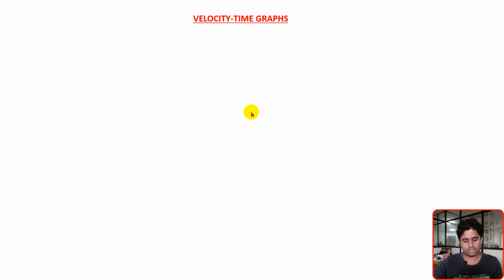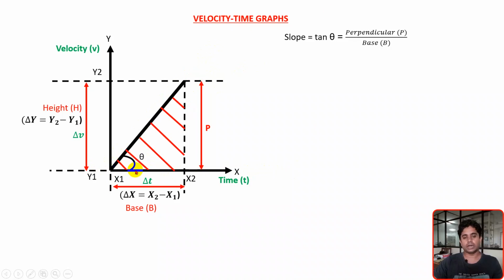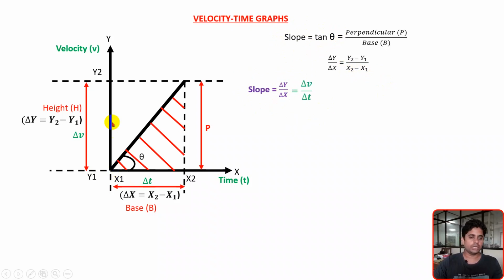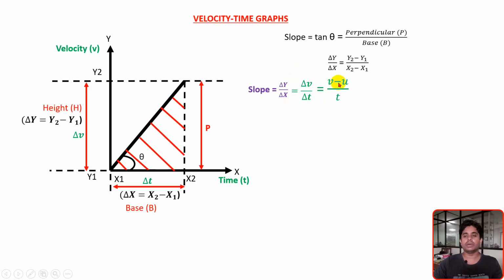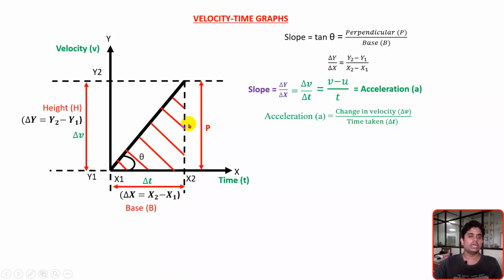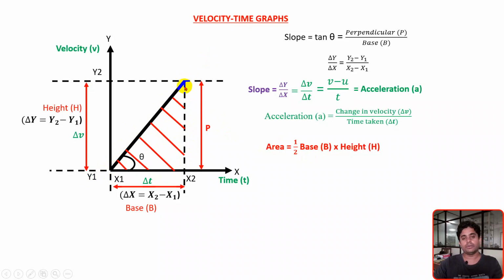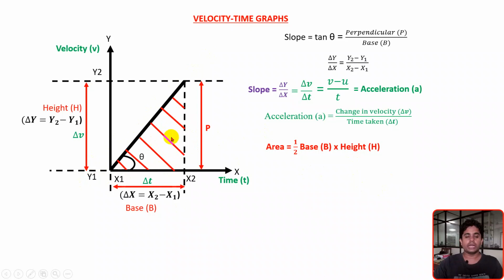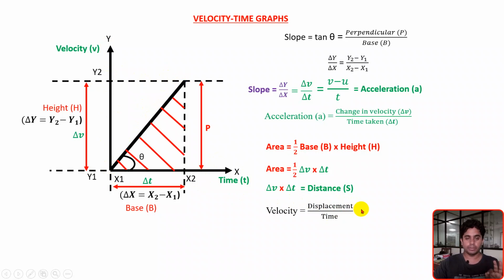Chapter 7 Motion Lecture 34 Velocity time graph (Class 9th Physics / Science)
Chapter 7 Motion Velocity time graph for area under the curve (Class 9th Physics / Science)